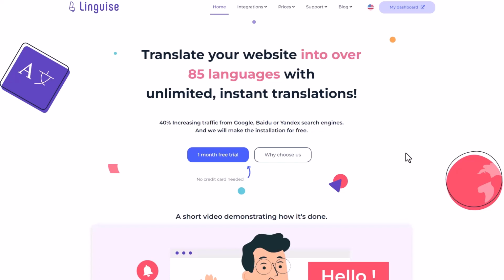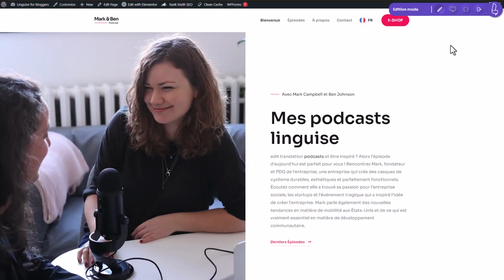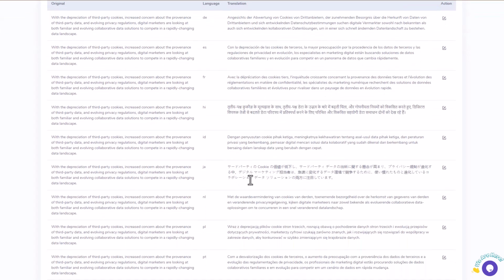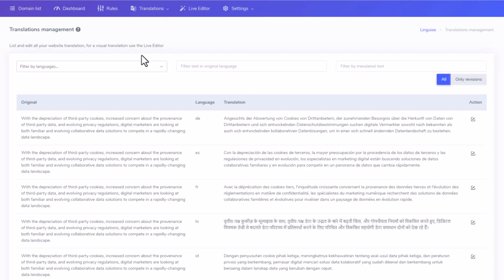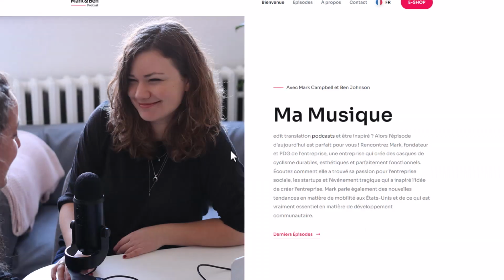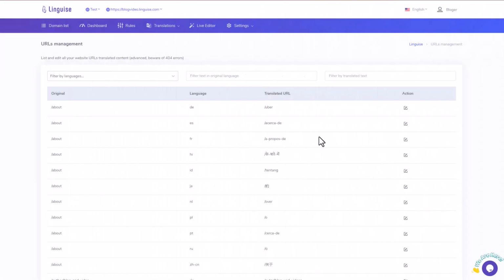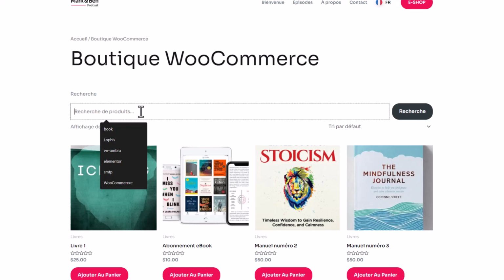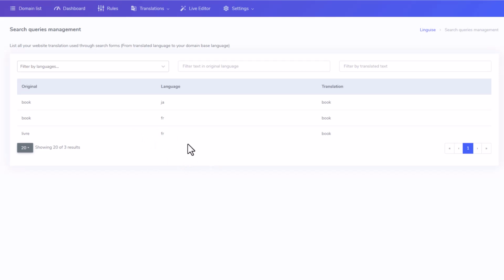How to edit automatic translations from the dashboard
Learn how to edit a translation from the Linguise dashboard in this video!
We'll show you how to use the platforms to review and edit translations. This guide also helps you when need to edit specific content.

We'll cover how to access the Linguise dashboard, how to navigate the translation editor, and how to make changes to existing translations.
🕒  Timestamps:

00:00 Intro
00:50 Edit text translation from dashboard admin
02:05 URLs and search query translations
03:15 Linguise integrations and prices